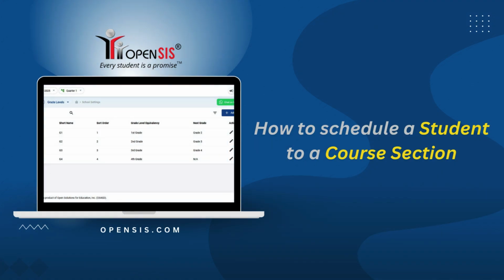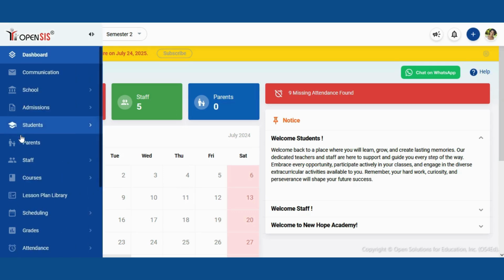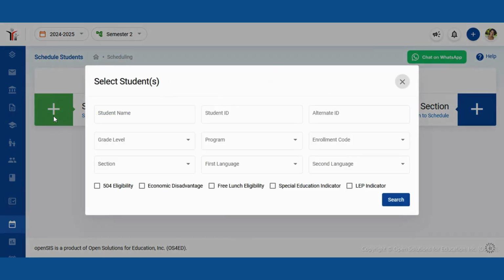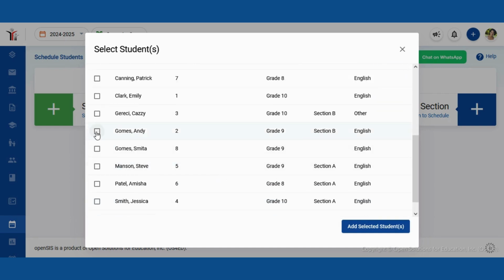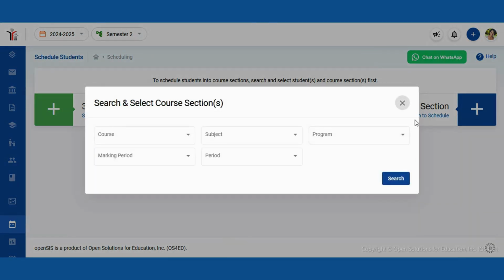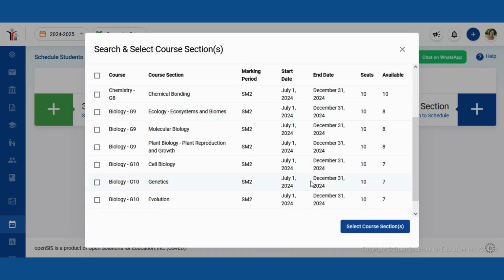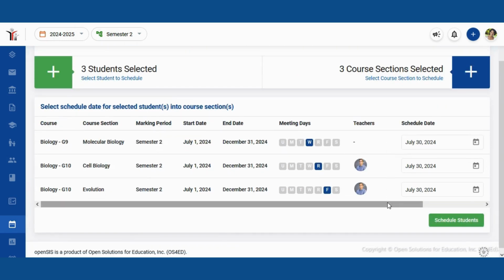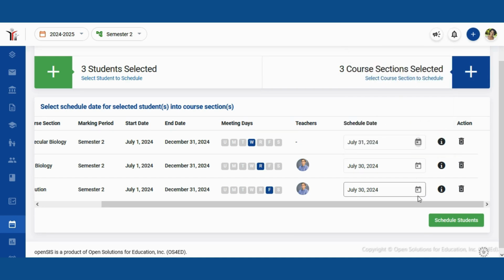How to Schedule Students to a Course Section in openSIS |Full Guide | student management software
Discover how to schedule students to a course section in openSIS with this detailed tutorial! This video will guide you through the process of enrolling students into specific course sections, ensuring effective management of class rosters and schedules. Ideal for school administrators and staff who need to organize student placements efficiently.If you find this video helpful, please like, subscribe, and share it with others who might benefit from this guide!